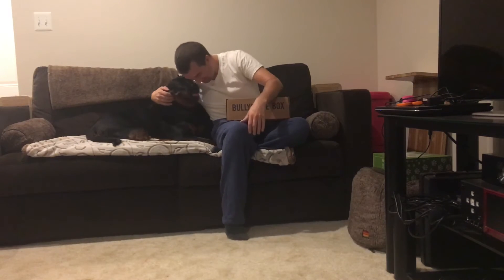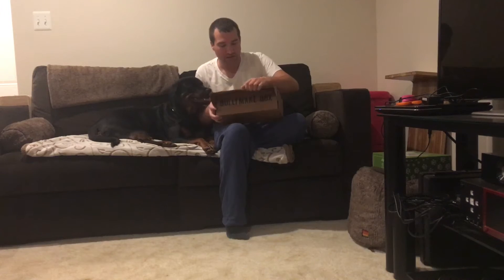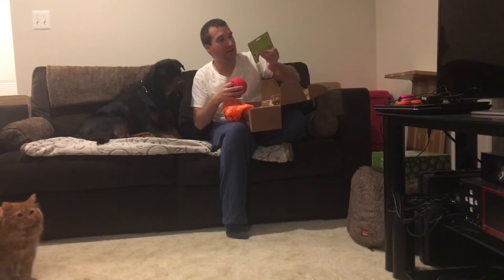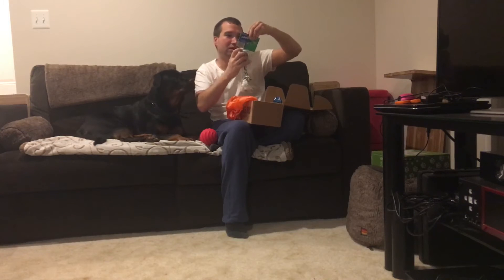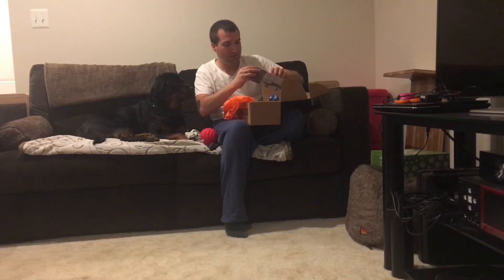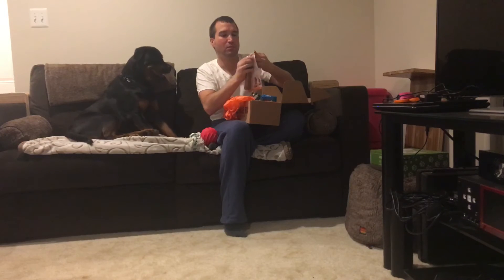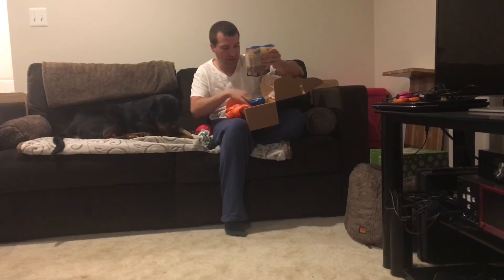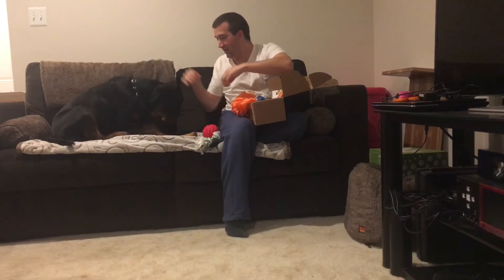BULLYMAKE BOX for 90lb with extra toy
(Use code FREEPEPPER and get 1 Month free and Pepper gets 1 month free, *only works for 6 month or 1 year subscription)

(Get a free mystery treat, $10 value, with purchase)